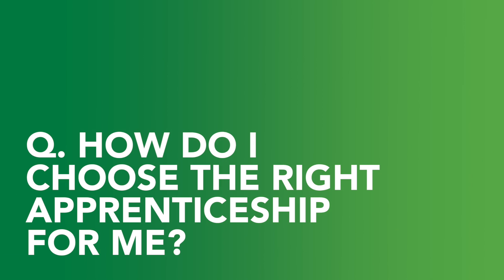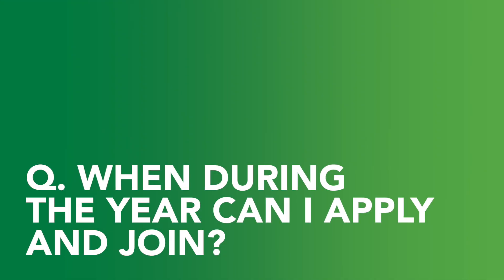Real questions, real answers: Application process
Apprentice Vickie answers your top questions about our application process.